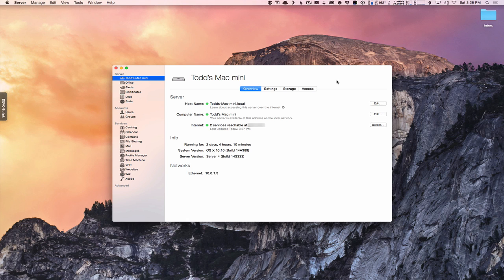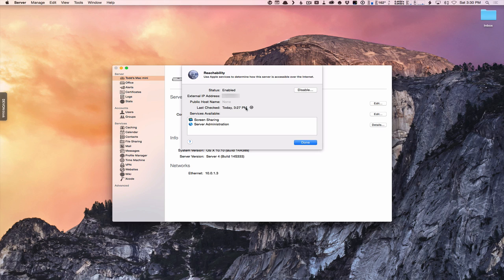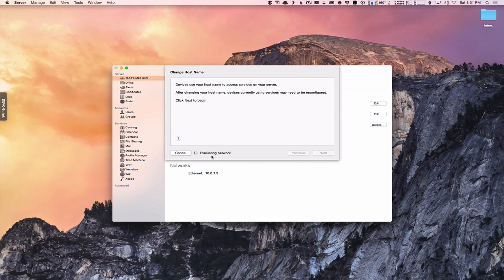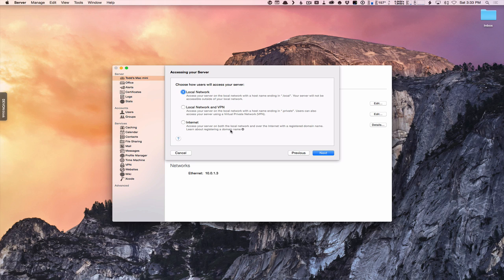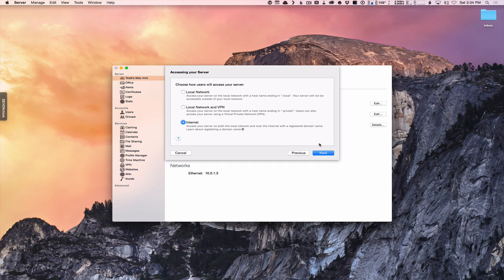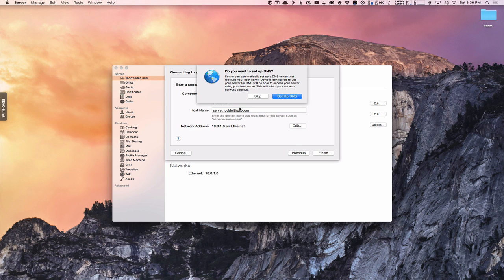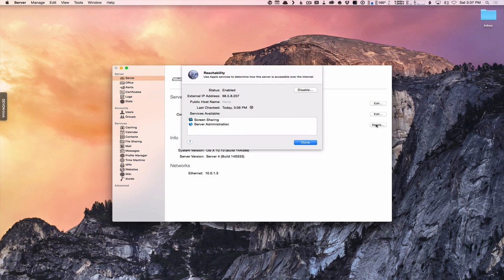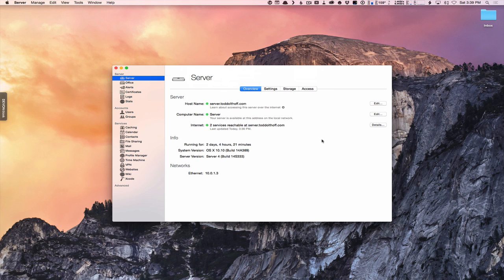OS X Yosemite Server Part 5: Host Name & Server Settings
In this screencast tutorial I cover how to change your host name. I cover the three types of host names you can choose and which one to choose for each application. I also cover how to change your server name and use Apple’s new reachability service that does an external check of you settings and lets you know what services are accessible from outside your network.